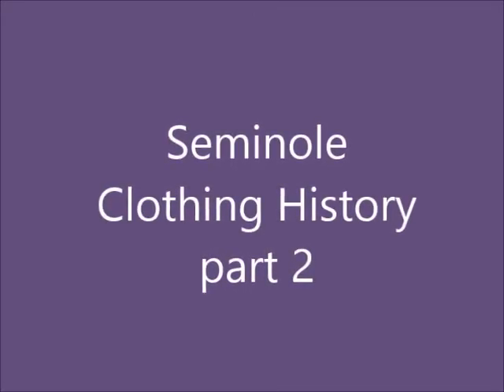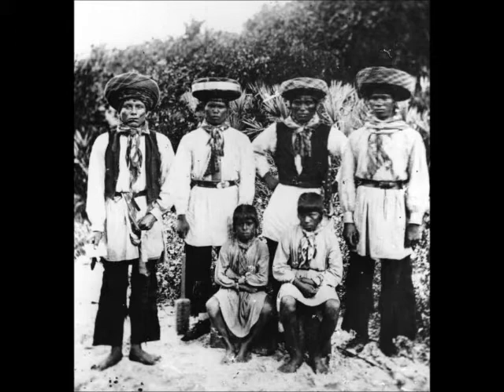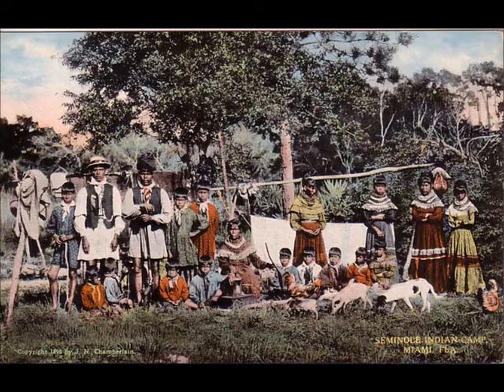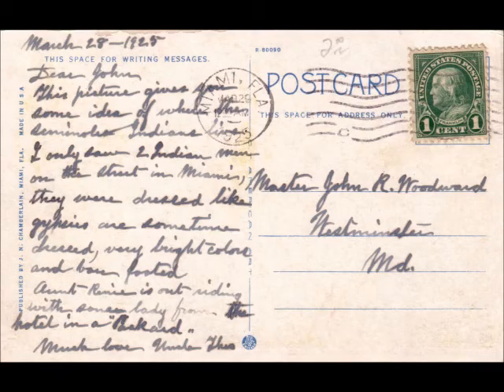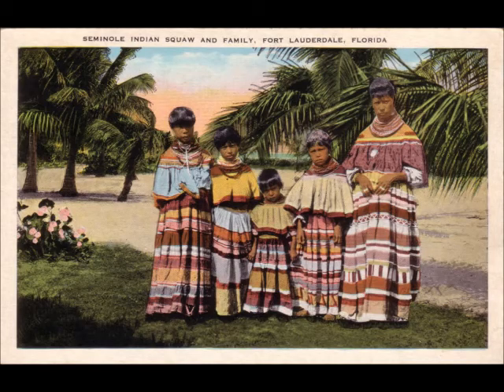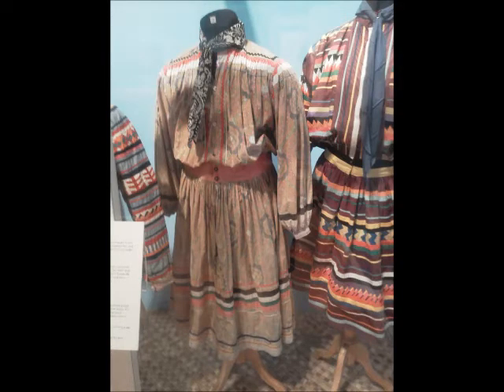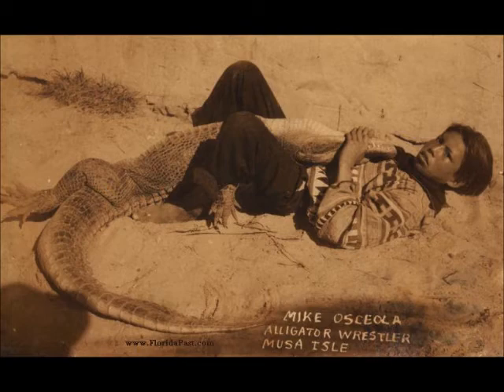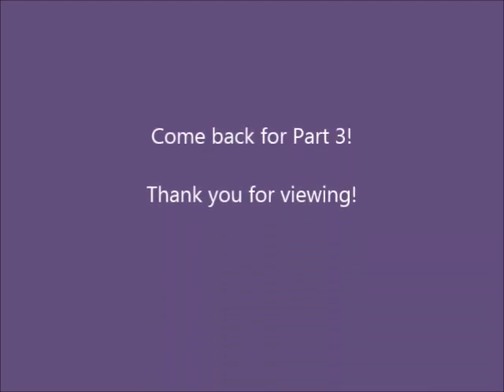Seminole Clothing History part 2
Seminole clothing was influenced by the European trade goods and the dominant fashions of the day.  When they moved down to the Everglades in south Florida at the end of the Seminole War, they quickly adapted to the environment, and the clothing changed as well.
With the arrival of the sewing machine, the familiar style of Seminole patchwork started to appear after 1915.  By the 1920s, the Seminole clothing was predominantly large bands of colorful patchwork.
In the 1920s the Florida land boom and opening up of highways also brought tourism to Florida.  Once again, the Seminoles took advantage of the situation and opened up camps to get those tourist dollars.  The Seminole clothing became fancier and brighter also as a response to attract tourists.
I consider the height of Seminole patchwork to be in the 1950s to 1970s.